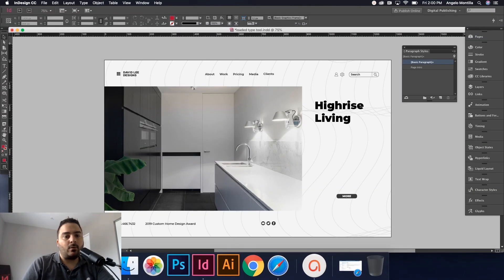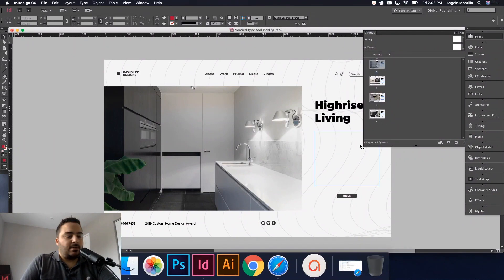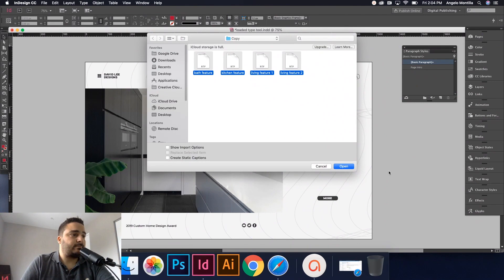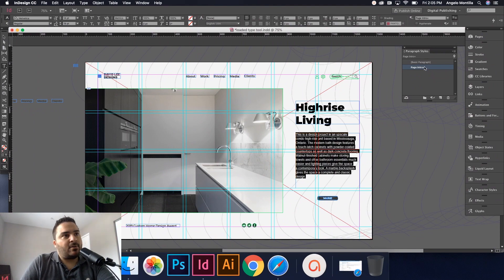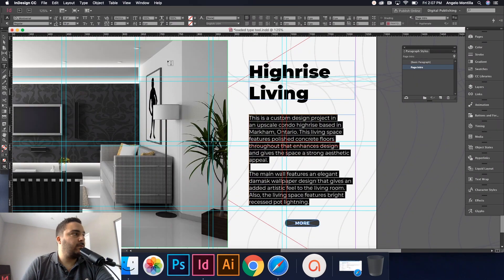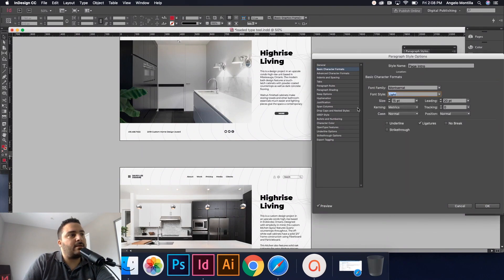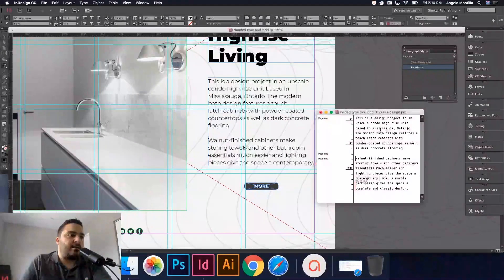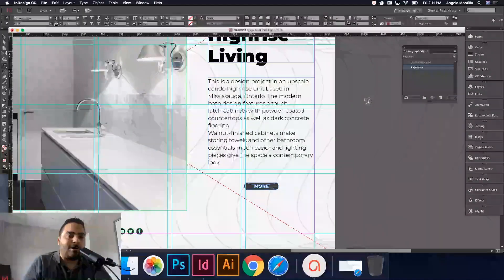Loading Type Tool With Multiple Text Files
In this tutorial, I demonstrate how to efficiently import multiple text files into Adobe InDesign at once rather than doing the process individually.